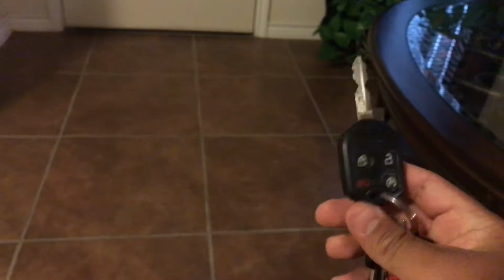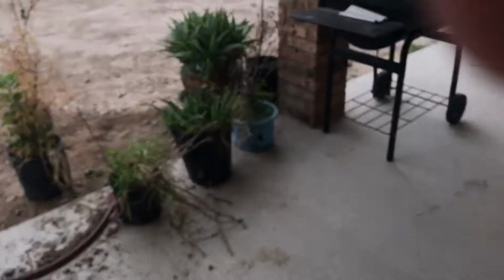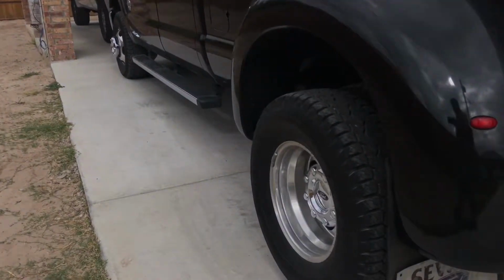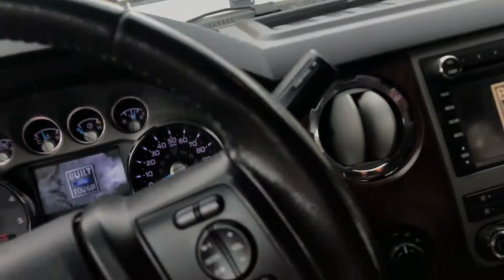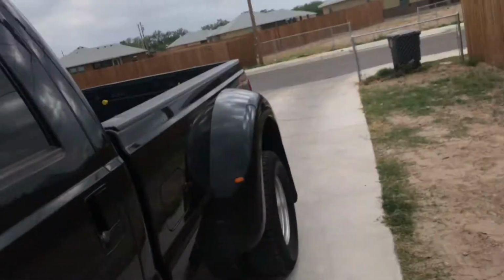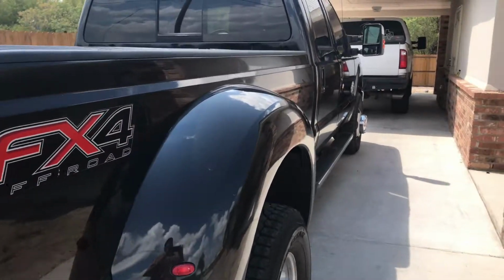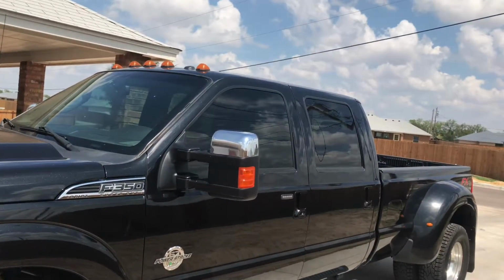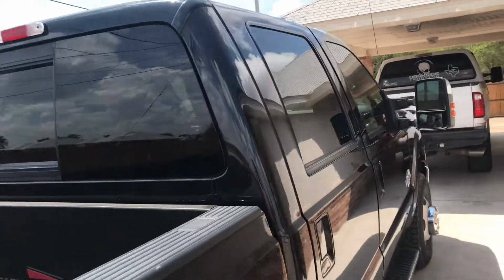A New Update! I'm still alive! (New Toy)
Hey guys I'm back! With a new toy! Its been awhile so ill do a quick video so ya can see what's been going on